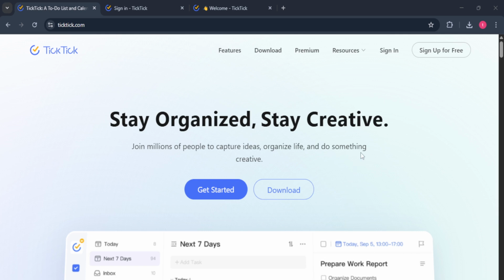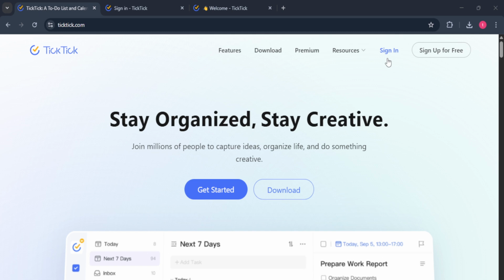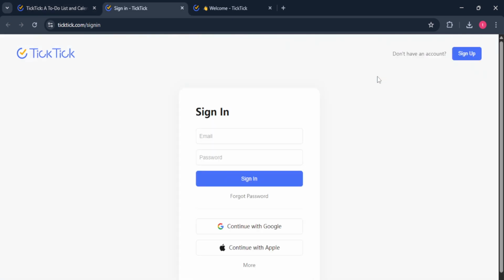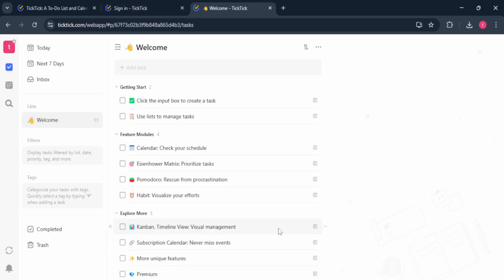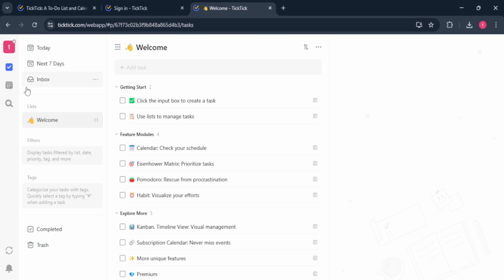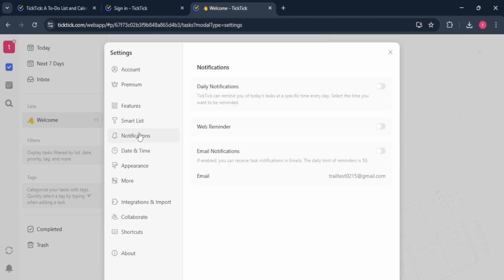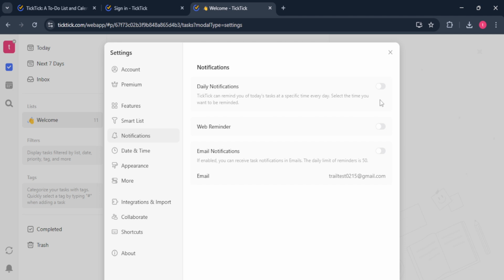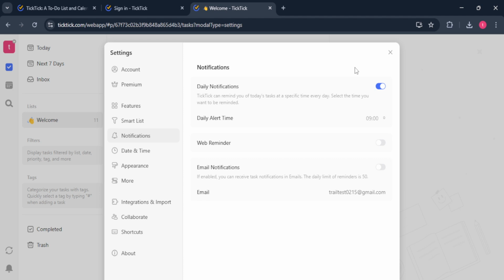How to Turn On Notifications on Ticktick [2025 Full Guide]